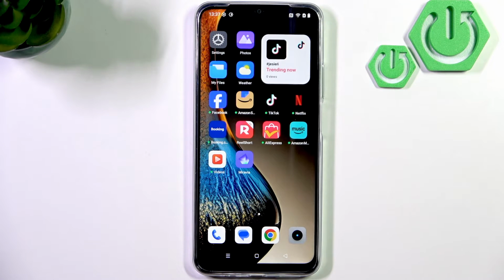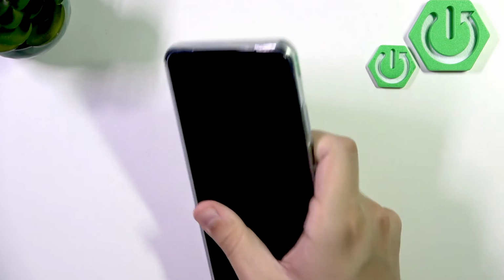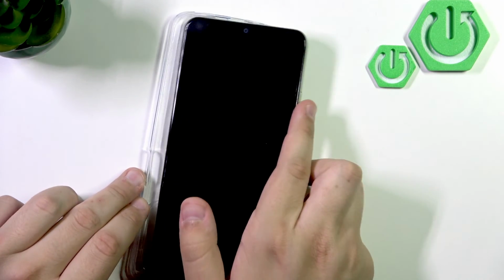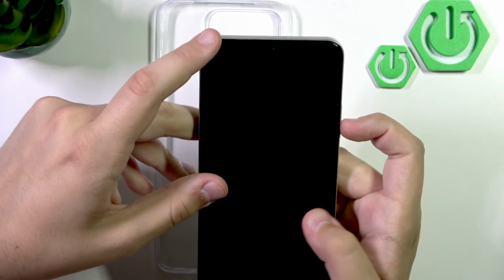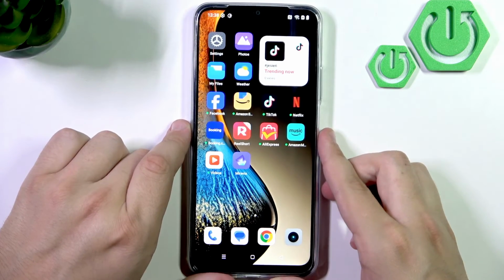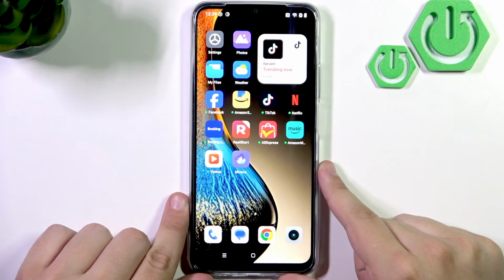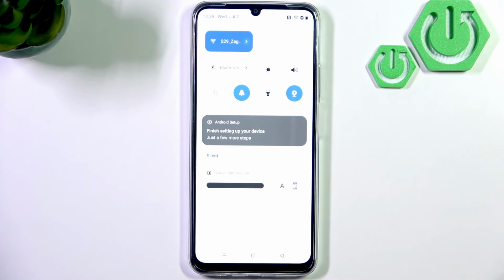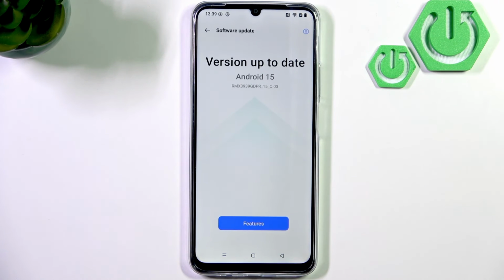REALME C63 – How to Fix Ghost Touch Problem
If your REALME C63 is experiencing ghost touch issues, this video will help you solve the problem step by step. We’ll show you how to check for common causes like misaligned screen protectors or cases, clean your screen properly, and update your software to the latest version. These simple troubleshooting steps can help you fix unresponsive or random touches on your REALME C63, making your phone work smoothly again. Whether you’re dealing with screen glitches, touch problems, or unwanted taps, follow along to restore your device’s performance.

How to fix ghost touch problem on REALME C63?
How to stop random touches on REALME C63 screen?
How to update software to fix touch issues on REALME C63?

0:00 Introduction
0:08 Remove screen protector and case
0:32 Clean the screen
1:26 Check for software updates
1:52 Final tips